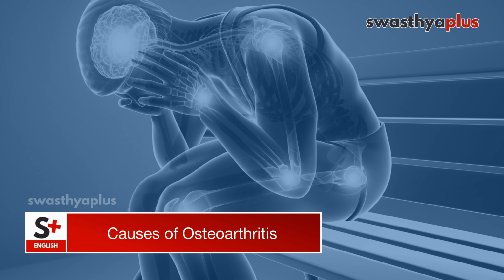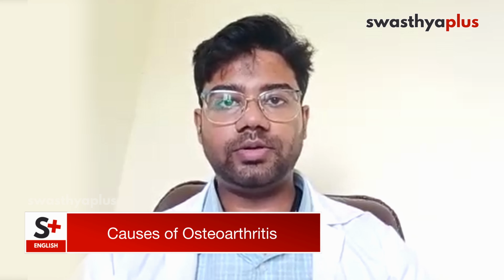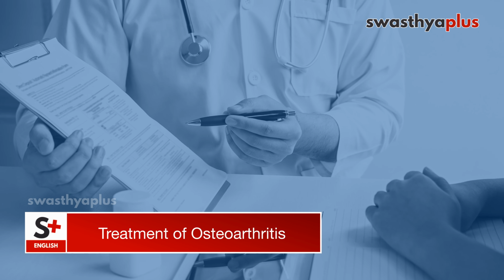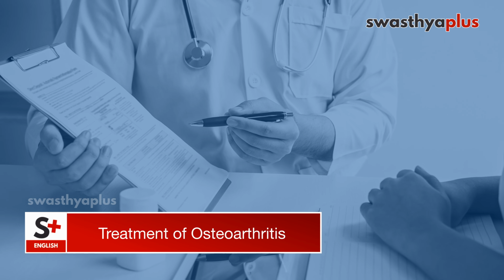Osteoarthritis: How to Treat? | Symptoms & Treatment | Dr Rishabh Jaiswal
Osteoarthritis is a degenerative joint disease that affects the cartilage in the joints. In osteoarthritis, the cartilage gradually wears away, leading to pain, swelling, and decreased joint flexibility. What causes Osteoarthritis? How to treat Osteoarthritis? Let's know more from Dr Rishabh Jaiswal, an Orthopaedist.

What are the Symptoms of Osteoarthritis? (0:00)
Causes of Osteoarthritis (1:50)
Diagnosis of Osteoarthritis (2:48)
Difference between Rheumatoid Arthritis and Osteoarthritis (3:16)
Complications of Osteoarthritis (4:35)
Treatment of Osteoarthritis (5:17)
What to do and what not in Osteoarthritis? (8:18)
Prevention of Osteoarthritis (9:48)